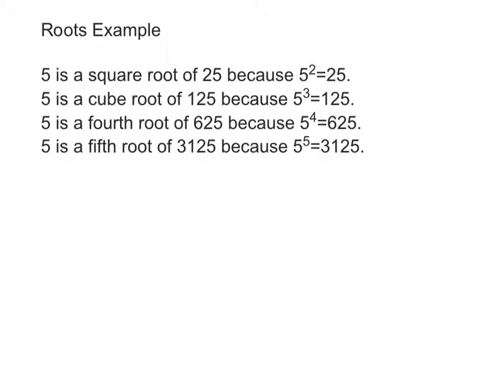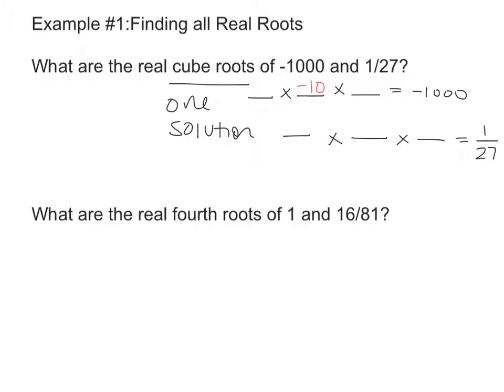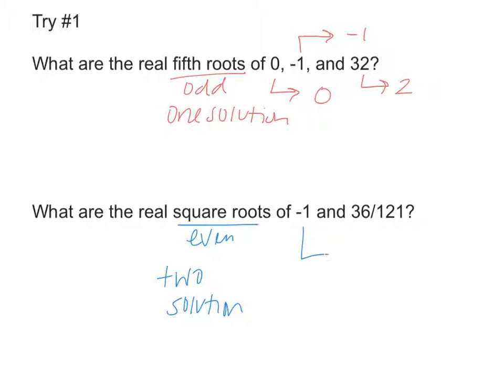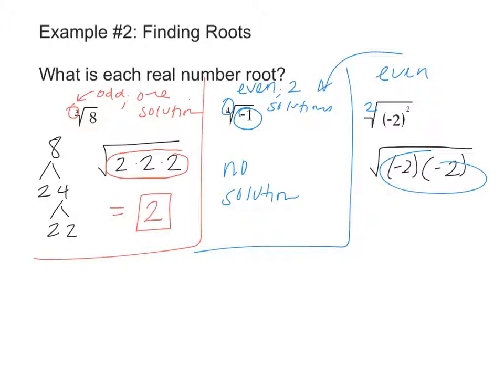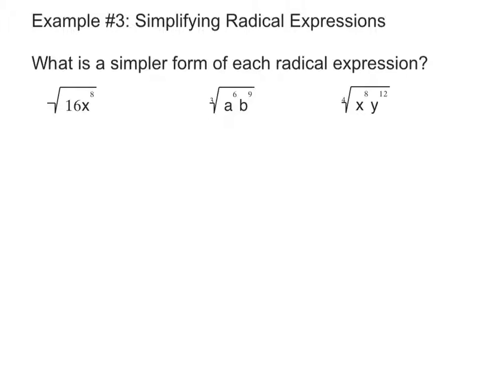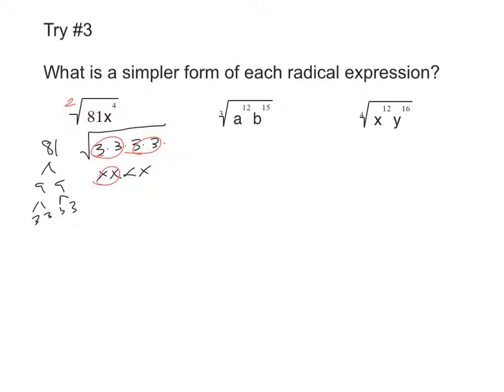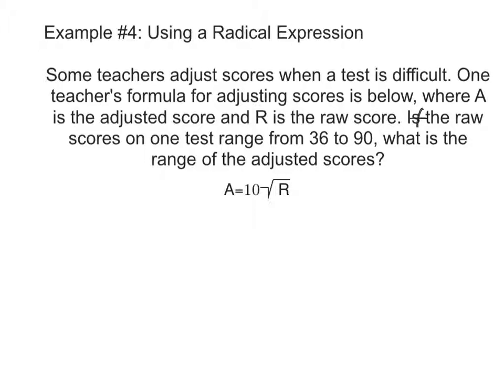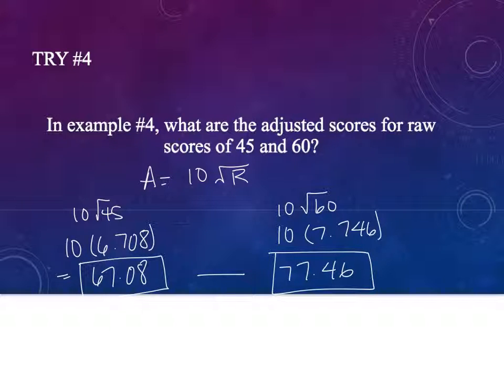Roots and Radical Expressions 6-1